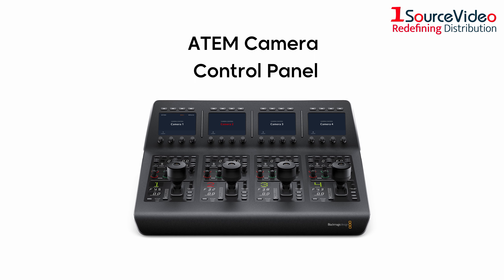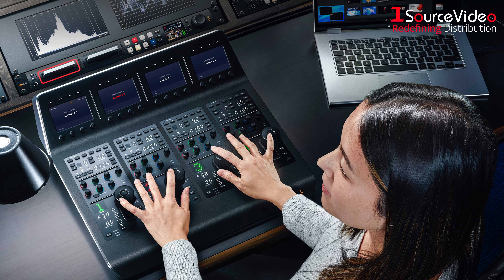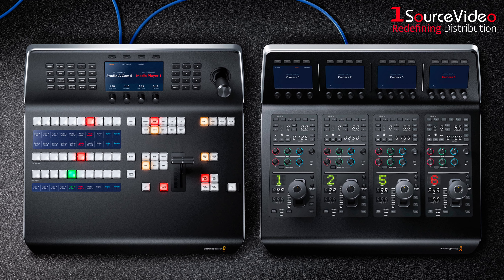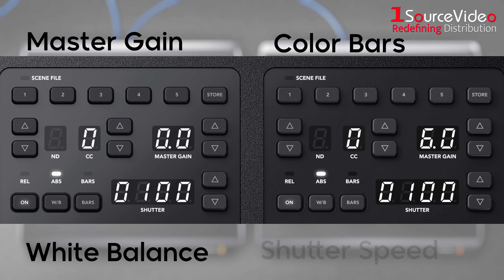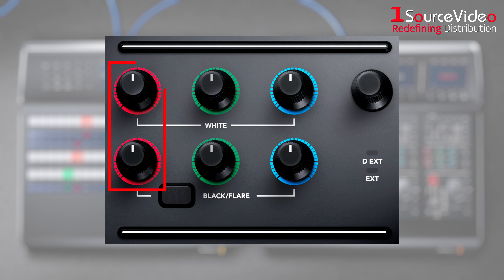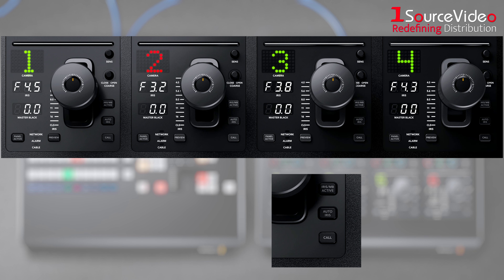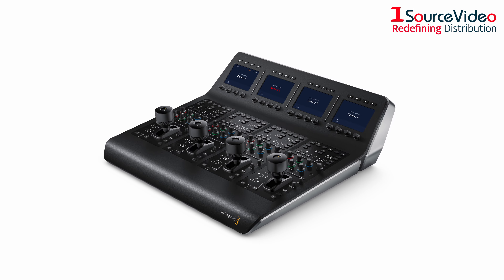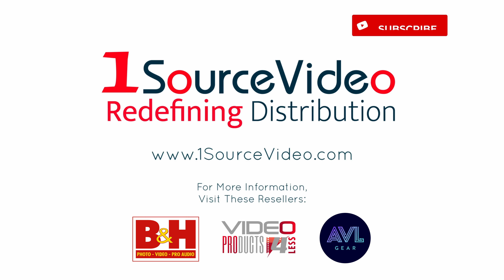Blackmagic Design | ATEM Camera Control Panel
The ATEM Camera Control Panel is a compact remote camera control unit designed to control up to four different URSA Broadcast, URSA Mini, Blackmagic Studio or Blackmagic Micro Studio cameras. The control panel features traditional broadcast style controls and adjustments so a single person can monitor and adjust a wide range of technical parameters such as black levels, gain, color balance, shutter speed and more. This leaves your camera operators free to focus on the more creative aspects of live production such as framing and composition. Unlike traditional CCU controllers, which have to be installed into a desk, the ATEM Camera Control Panel has been designed to be portable so it can simply be placed on any desktop or bolted down so it can be mounted in a slide out rack shelf. The controls are arranged in a familiar and logical layout, making it perfect for both experienced and new operators. Plus, it works with all ATEM switcher models!